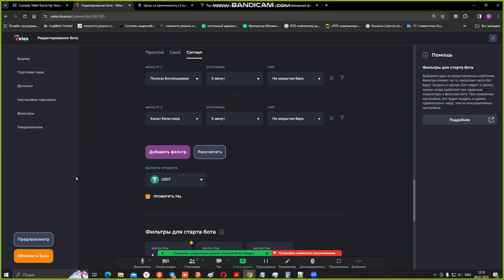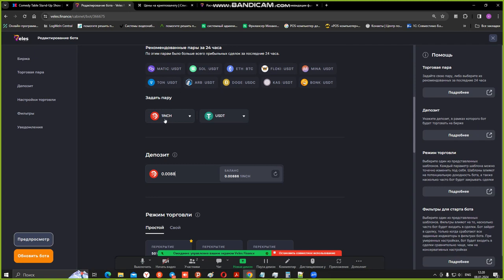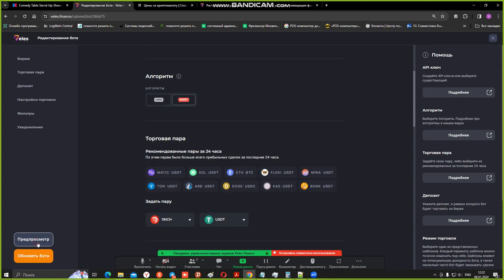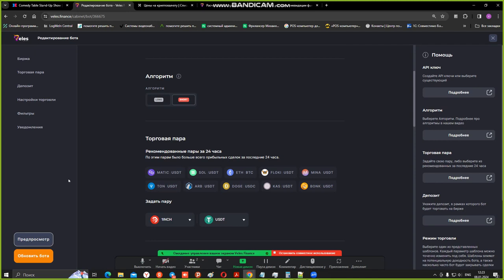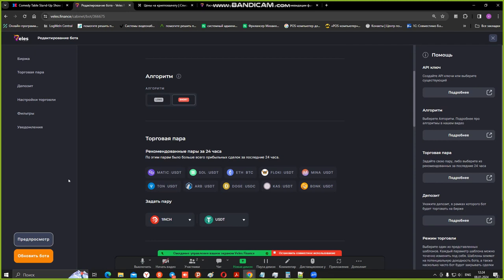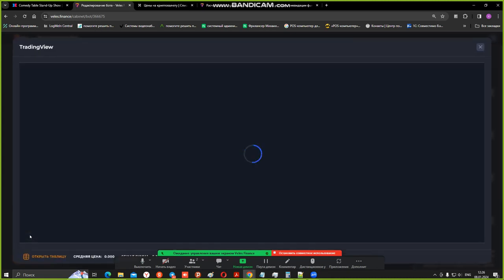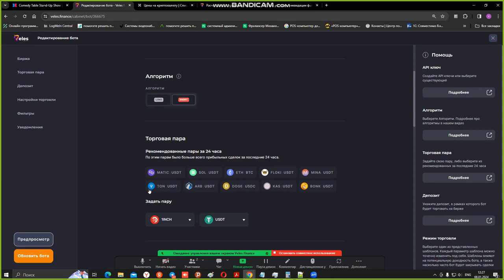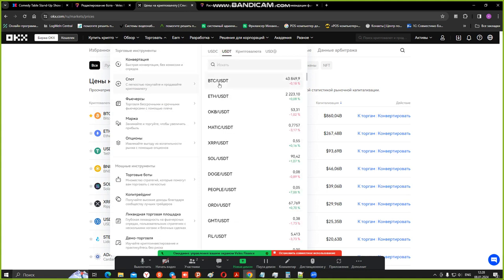Looking for the best veles bot? Look no further! Give it a try and see the difference for yourself!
00:00

I am grateful to you and I am not asking you for advice in any case and I will not say that you said something I did something and that's how it turned out as for what you say I have a large deposit I can work without shoulders at all in principle yes then it's better to go straight to the spot that is there is no point in using teaters here but you see what's the matter here dear interlocutor is it impossible to go to sleep in a short but you can only for this you need to have coins so it's the same thing
00:40

well here's a good point yes on Futures here you are a good moment I watched your head of the academy he also says that he recently invented a spot short for himself and let's say I have a coin now just a second I know for sure that it is there Russian Russian thought let's say here's one inch everything is fine we put a short one inch and then I have well is the balance shown just for this coin yes absolutely and we are putting let's say just for the sake of experiment but look here by the way we
01:27

have come to a very interesting key moment with you I have this coin alone now in draw down draw downs and it is not clear when it will come out of this draw down the question is that I have two options the first option is to sit and average and wait and wait yes and wait and average which in principle if well I'm not talking about this coin of the bath and the kitchen it's old and with history and with the community and with technology I'm just saying well I have coins I'm a fan of all sorts of
02:18

chitons there which in principle have been forgotten and they are slowly going down from the cats because averaging is not ours and theirs then you can just average but he won't go up and the second point I don't understand this moment but maybe I'm right that this is exactly how to short it and make a profit well in dollars it turns out then let there be a profit that's what how what oh yes you can cheat if you have a coin how does it work here you have literally these coins in your hands you
02:49

are selling them right now at the current price so and then you buy them off at a lower price it turns out that you have a difference of this amount well imagine you you have 10 coins there you've just sold them for 100 each of them right and you have money in your hands and then when the price becomes 90 you buy them back the same amount the same 10 coins but already 90 accordingly you have this difference of 10 in the form of us in your hands and the same number of coins that is in fact you have coins the number of coins does not change but
03:28

when trading in short you will simply have additional funds already that is it is in Titi if you specify in Titi well you can also specify on the spot in which currency you want to make a profit but in this case it is better of course to specify in the TT since you want to make a profit in it and if the price on the contrary is not it will not reach 90 but will go to 110 well it's just waiting here if the order is open then just wait or cancel the order well in this case look at the very beginning he will sell already that
04:08

is your 10 coins let's say he sells any 10 coins right now well knowing that's how he will get a signal and sell at the current price right imagine he received a signal and sold at the current price now taking into account the fact that he will then buy them off when it goes lower so but that is he immediately puts up a in order four well imagine he puts up an order 490 that is now you have it in your hands with TT those with TT that you sold it for well which you received when selling coins and immediately an
04:43

order is placed for their repurchase but at a lower price in order for you to have a difference in the price of this and the same number of coins that was before but there is a Nuance the fact that I bought van inch at 120 now this coin is worth 100 that is and already minus 20 me this already implemented yes I sell it for 100 she doesn't go down to 90 but goes to the same 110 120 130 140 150 as a result I kind of fixed it yes you're minus $20 loss yes that's right but unfortunately this is how the market it works